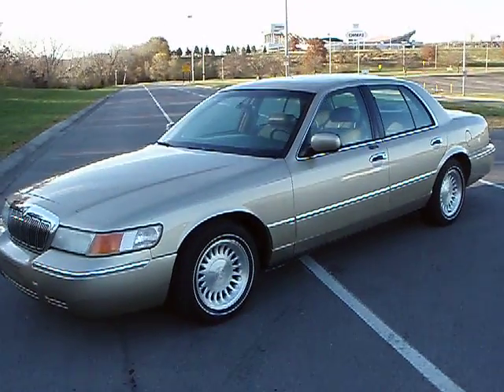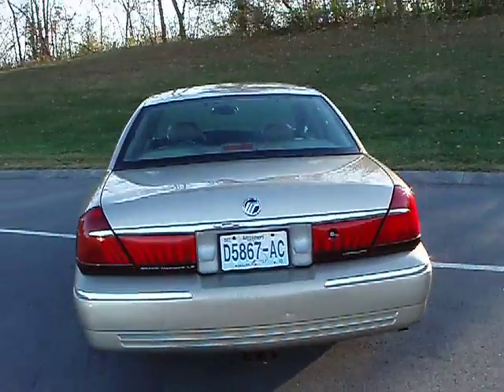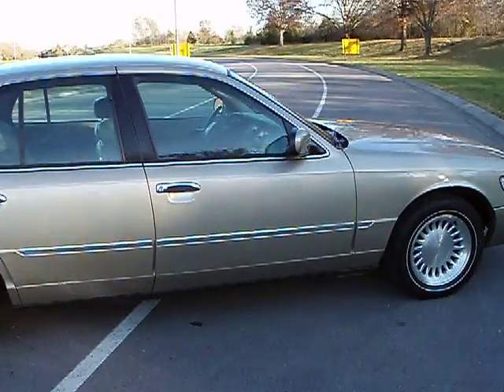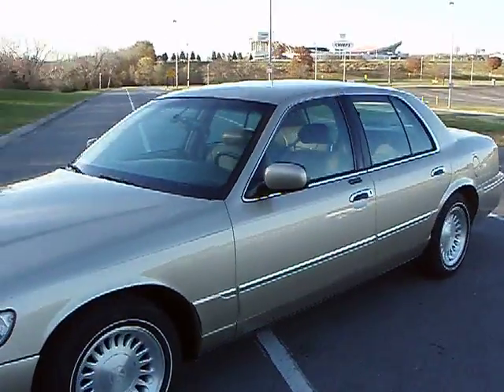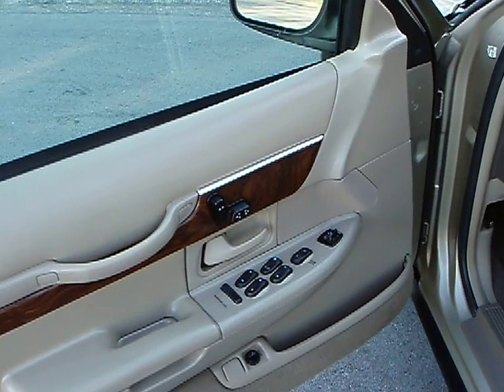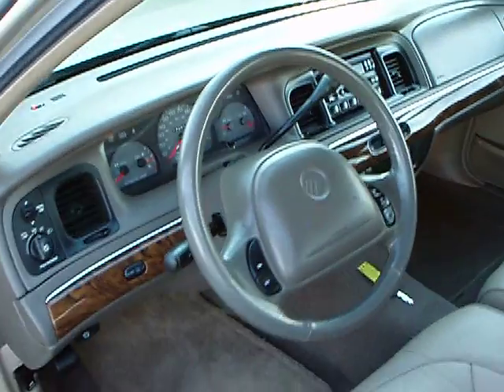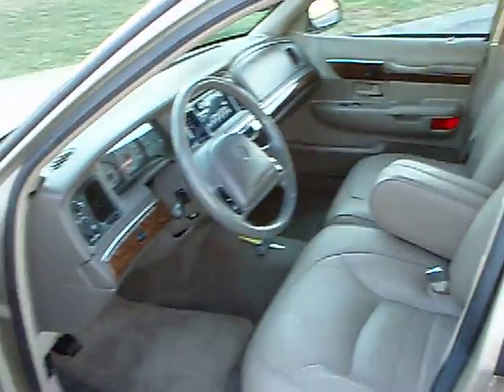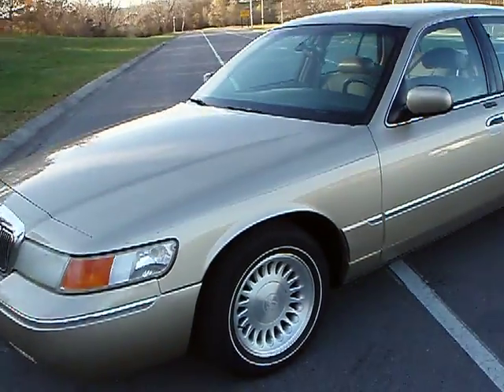1999 MERCURY GRAND MARQUIS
1999 MERCURY GRAND MARQUIS WITH 135K MILES, LEATHER, AUTO CLIMATE CONTROL, CRUISE CONTROL AND MORE...